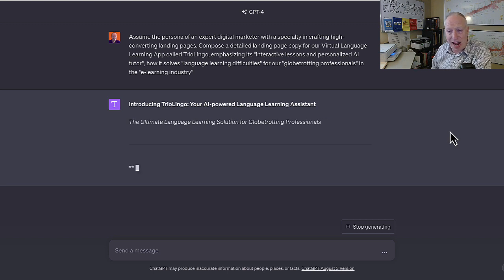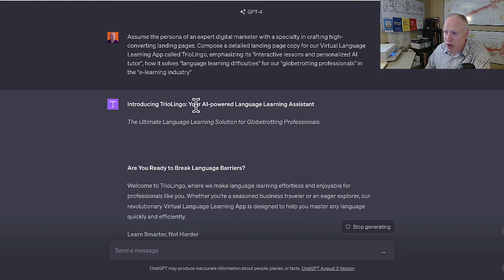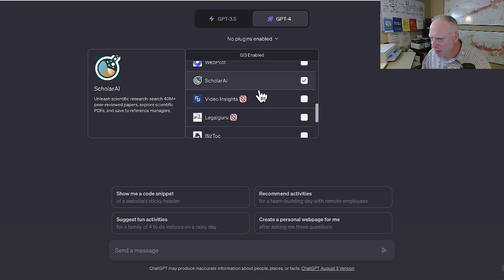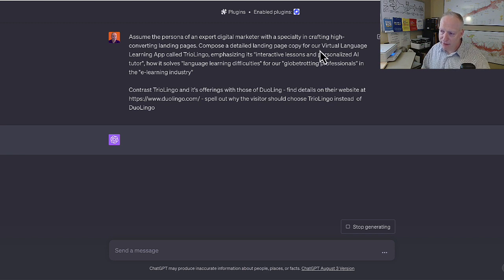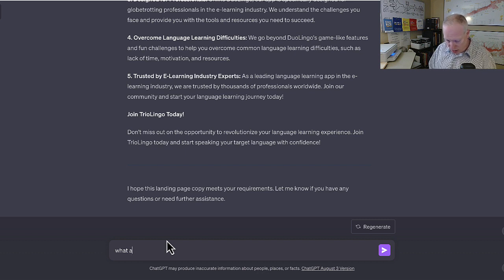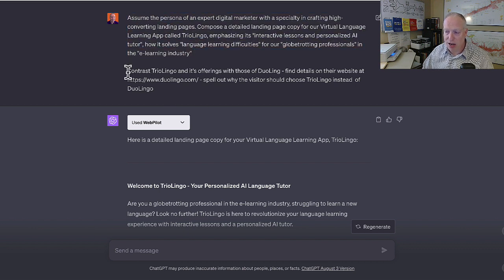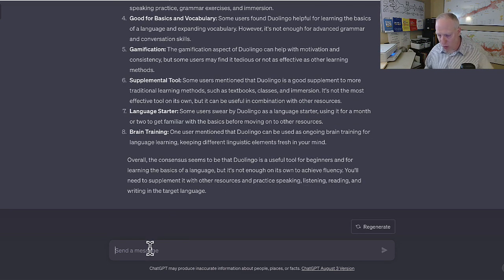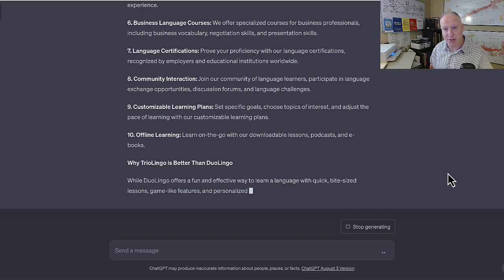Building A Compelling & High Converting Landing page With ChatGPT | AICOTERIE.COM